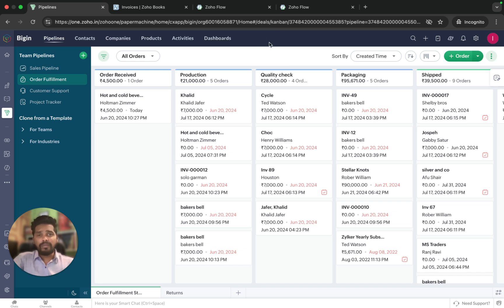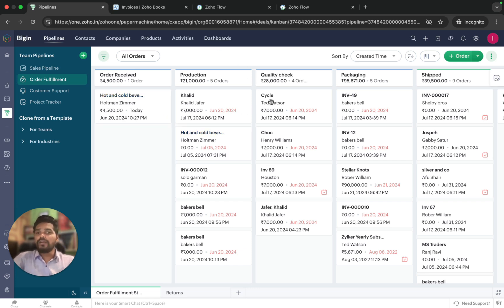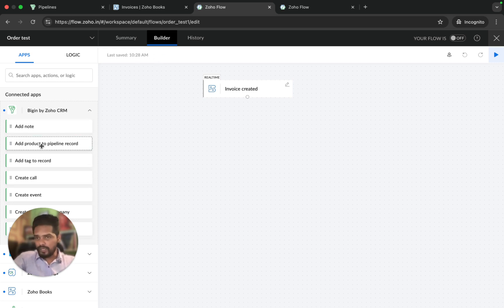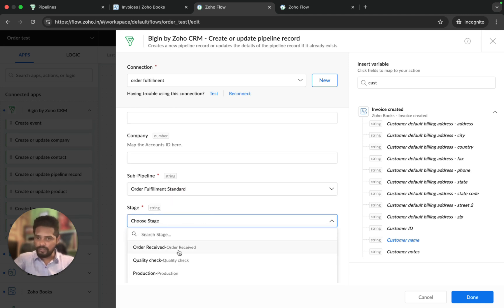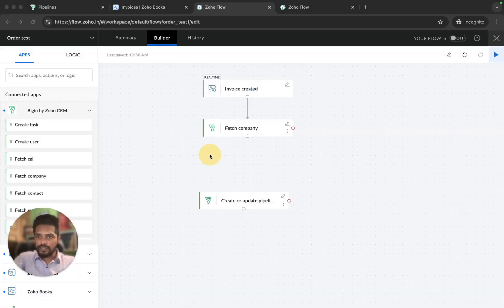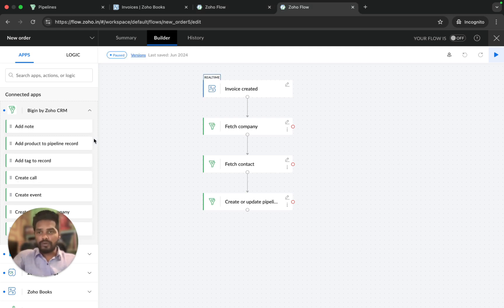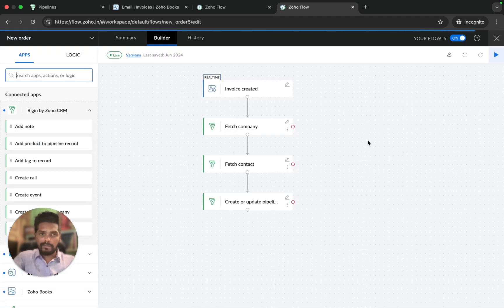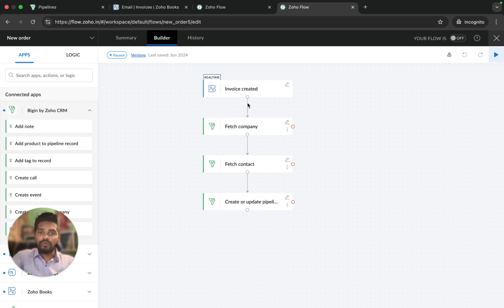Bigin Explainer: Automating actions across Zoho Books and Bigin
Does Bigin have a native integration with Zoho Books? Yes.

Can you enhance that integration even further by bringing Zoho Flow into the mix? Absolutely!

Watch this video to learn how you can automate actions across these beloved apps and take your productivity to the next level.

00:00 - 1:04 -  Introduction
1:05 - 04:31 - Setting up a new flow for automatically creating a record in Bigin whenever a new invoice is created
04:32 - 06:23 - Testing the flow